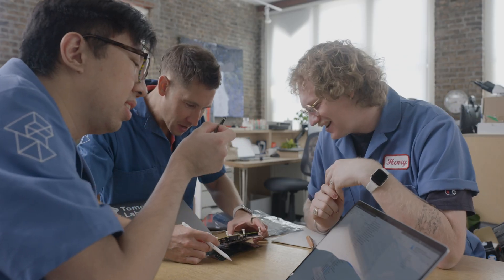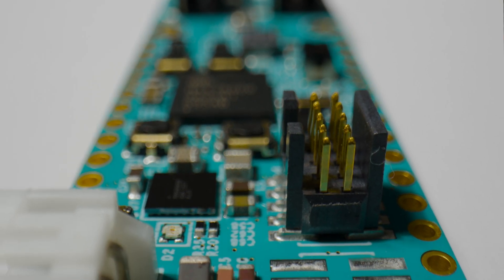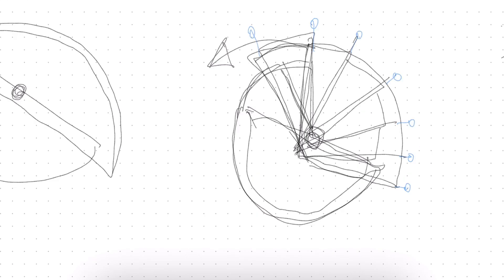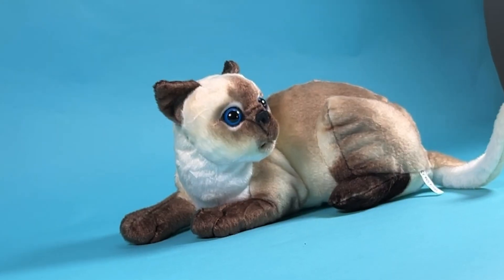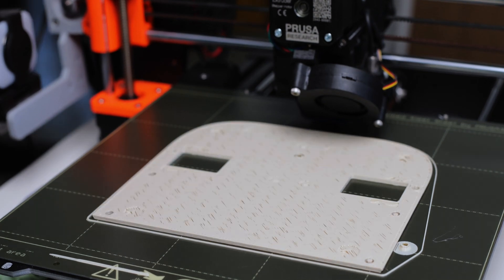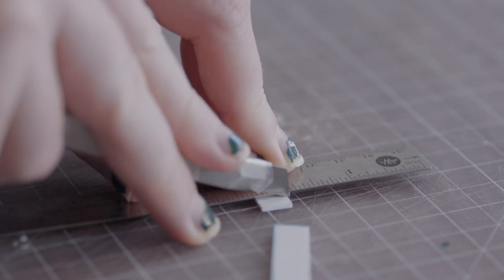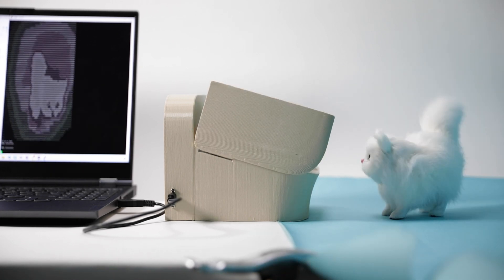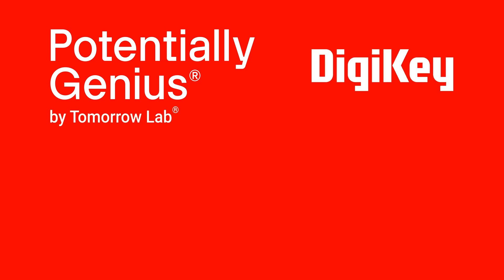Cat.Ai – Potentially Genius | DigiKey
In this episode, Tomorrow Lab collaborates Cornel Pizara from Analog Devices to create a product using the MAX78000— a new breed of AI Micro built to enable neural networks to execute at ultra-low power. For this one, the team decided to help out some furry friends.
To turn this into a potentially genius idea, the team from Tomorrow Lab gets to work by generating multiple sketches, schematics, and prototypes that leverage Digi-Key’s massive electronic component selection.

00:00 Intro + Phase 1: Discovery
01:23 Phase 2: Ideation
02:52 Phase 3: Prototyping
05:48 Phase 4: Presentation